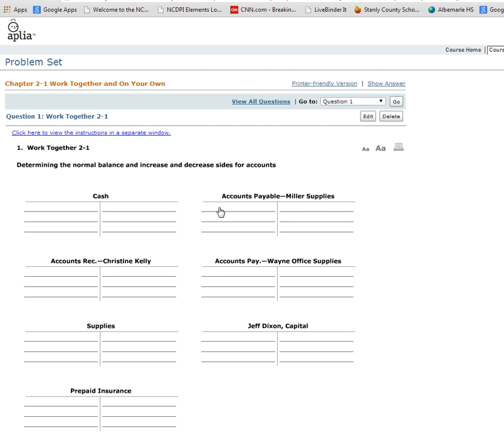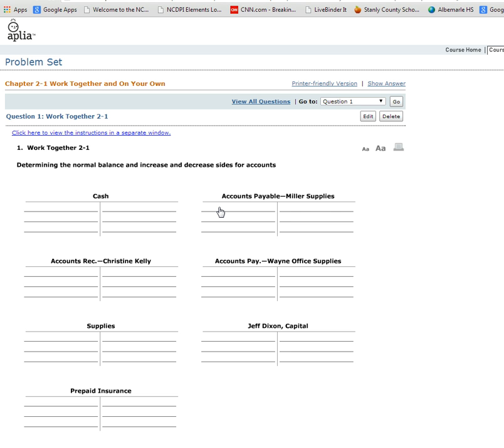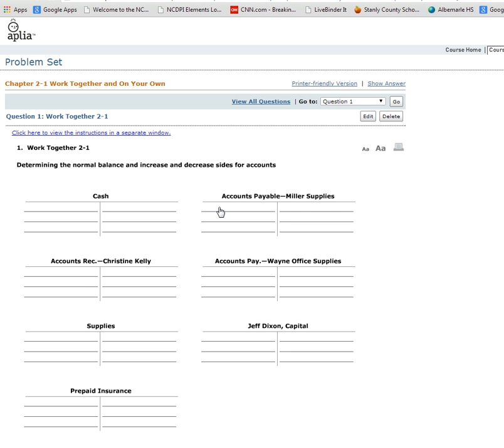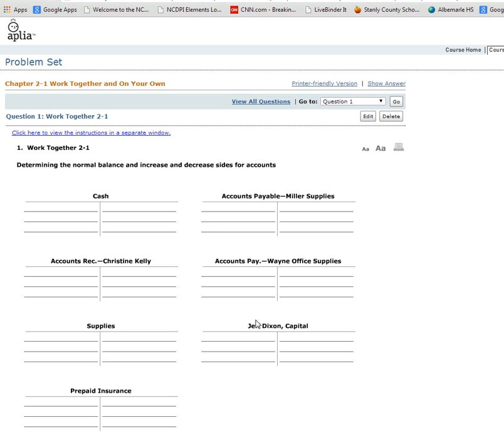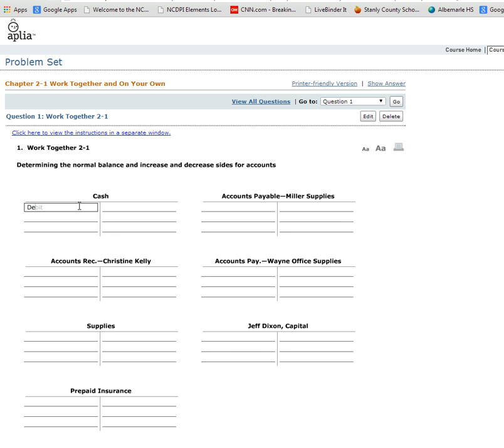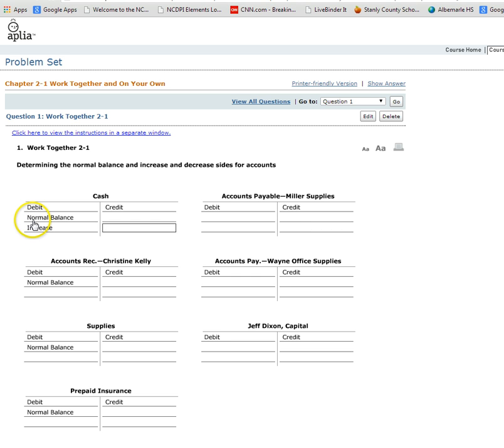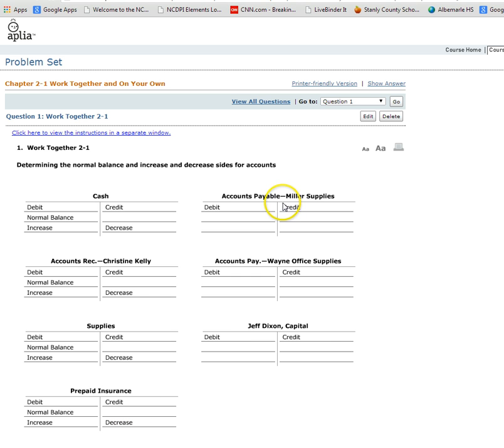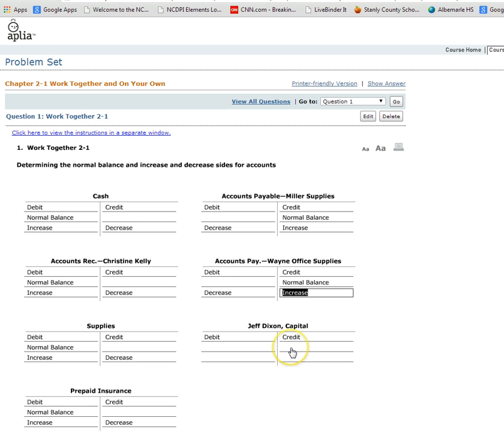Acc 1 Work Together 2-1